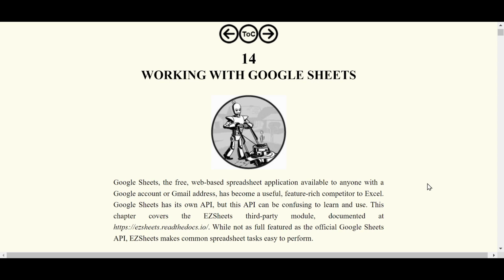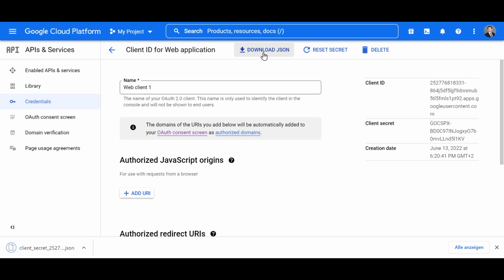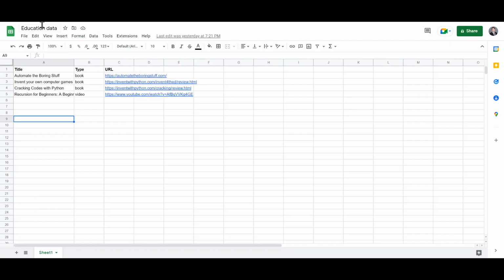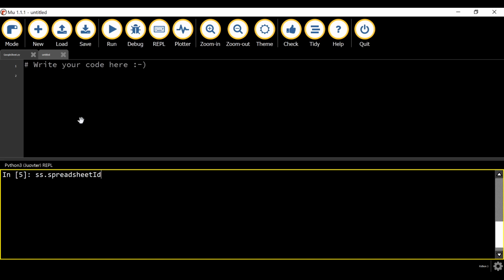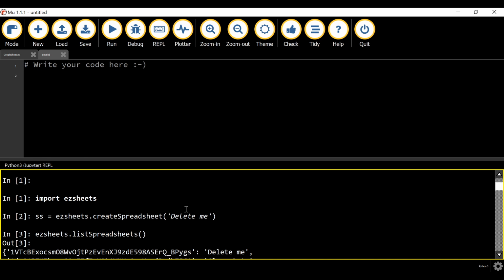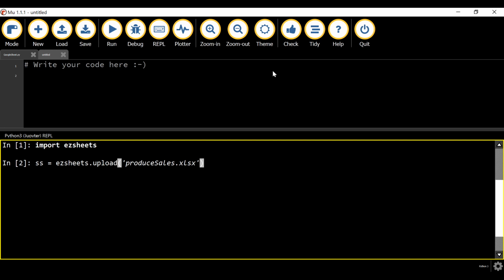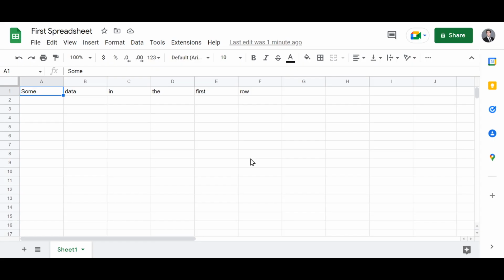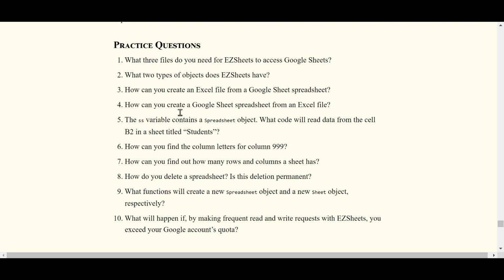Automate the Boring Stuff with Python - Part 15: Working with Google Sheets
We cover chapter 14 of the book Automate the boring stuff with Python by Al Sweigart - covering working with Google spreadsheets in  Python.

Timestamps:
0:00 - Introduction
0:39 - Installing EZSheets module and activating Google API
6:41 - Creating a new Google Sheet
7:25 - Uploading an Excel sheet to Google Sheets
8:42 - Manipulate attributes of Goole Sheets
12:00 - Downloading Google Sheets as XLS or PDf
13:02 - Deleting Google Sheets
16:03 - Reading and writing data
18:41 - Copying Google Sheets
20:35 - Practice Questions